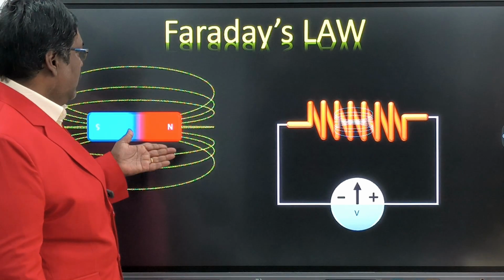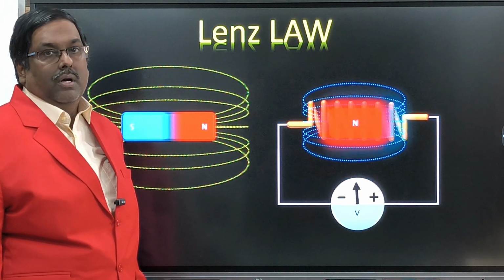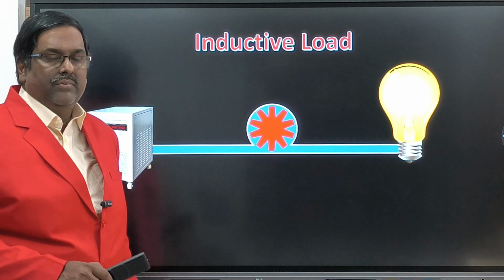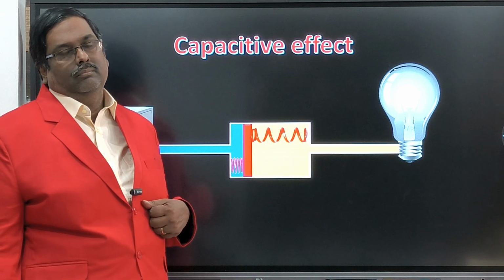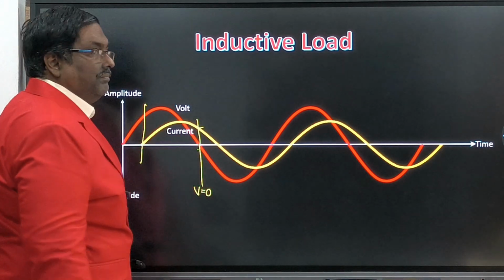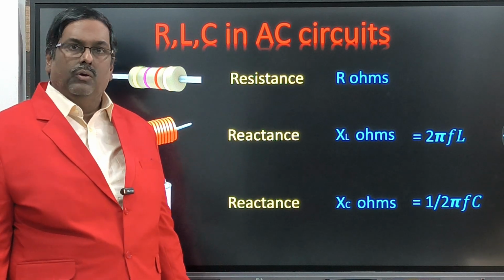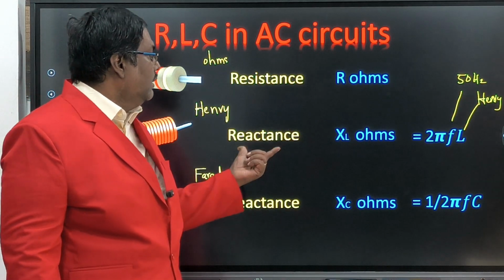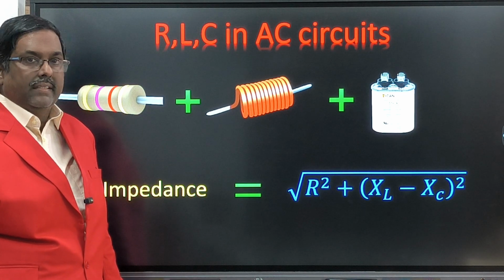Inductive load in AC circuits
Video explains about behaviour of Inductive, capacitive load in AC circuits.
Calculation of reactance and impedance in AC system